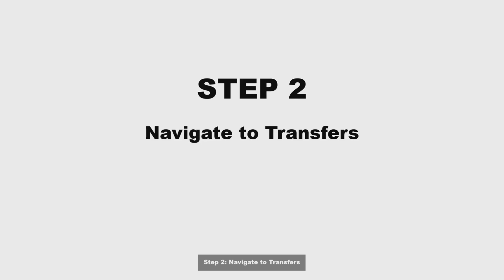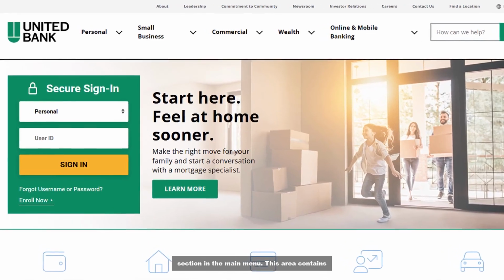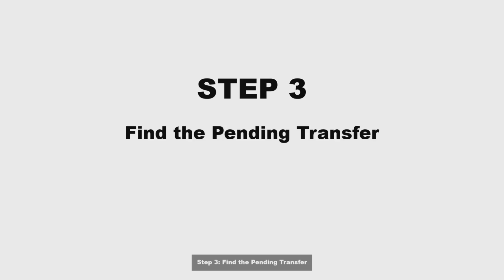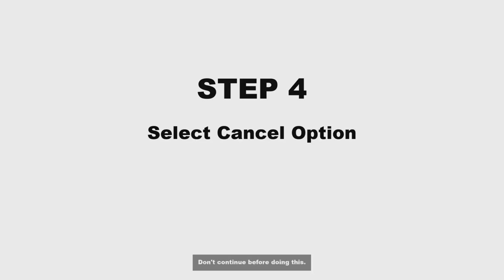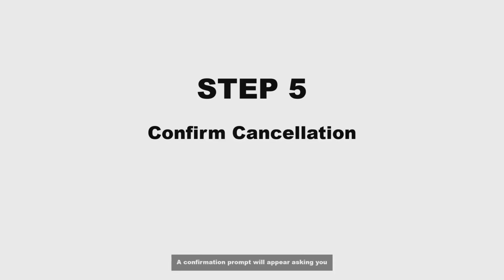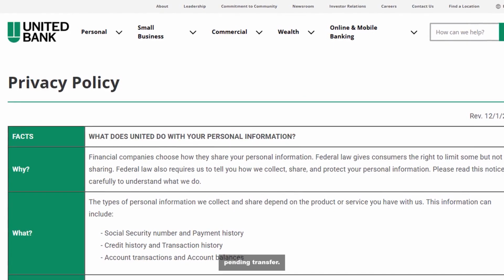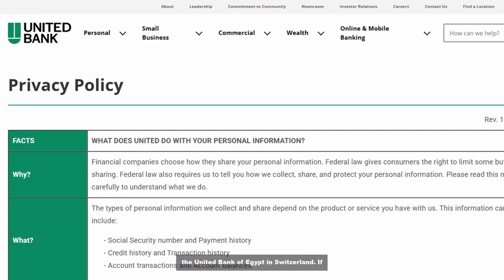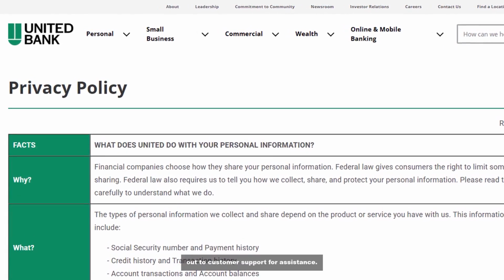How To Cancel A Pending Transfer On United Bank Of Egypt Switzerland 2026 (COMPLETE GUIDE)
In this video, we provide a complete guide on how to cancel a pending transfer on United Bank Of Egypt Switzerland 2026. Whether you're facing issues with your transaction or simply need to make changes, we've got you covered with step-by-step instructions.